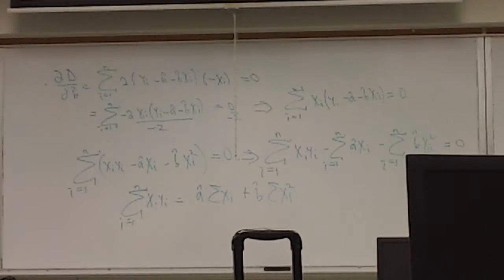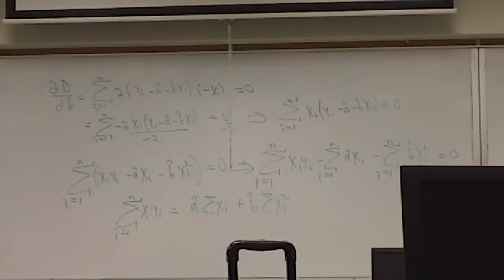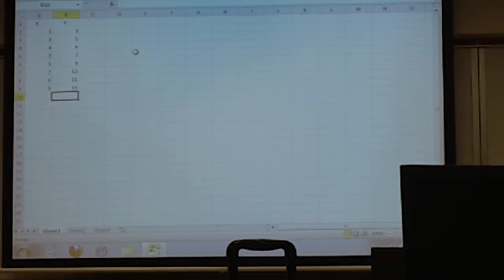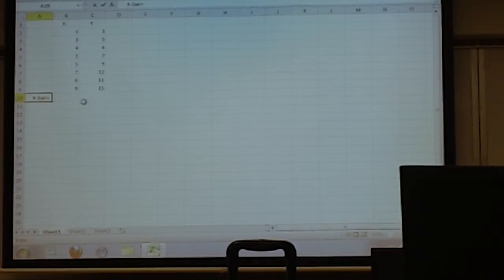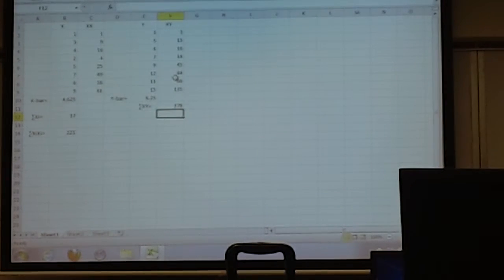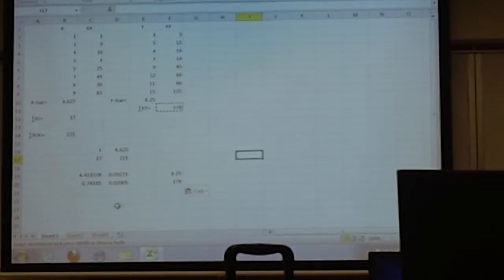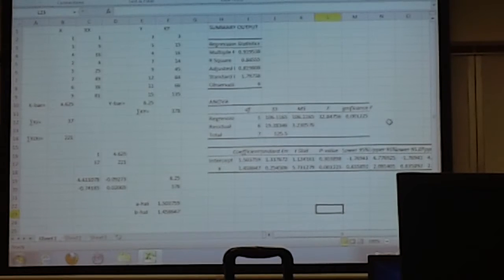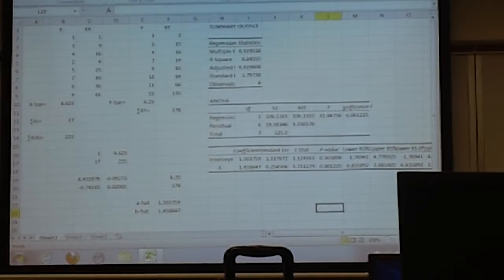ECRU 3165 11 30 Part 4